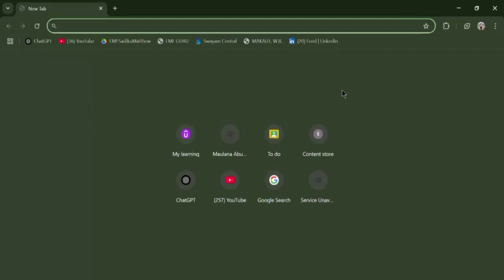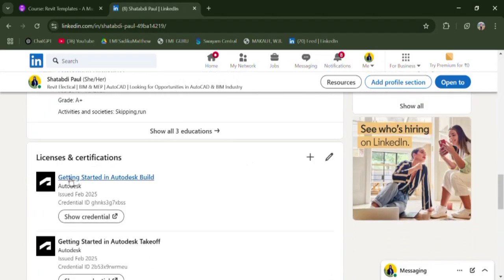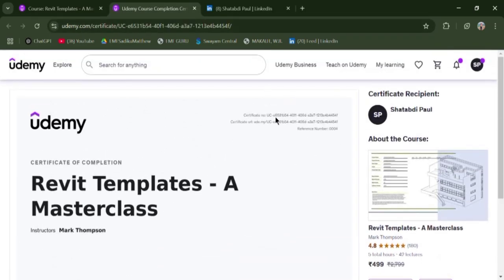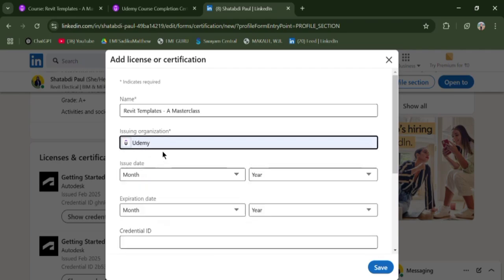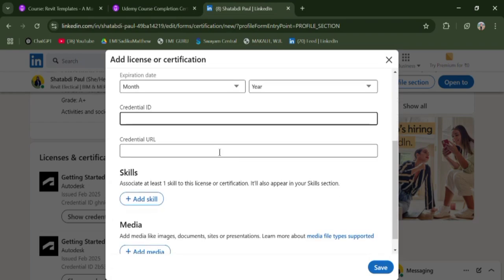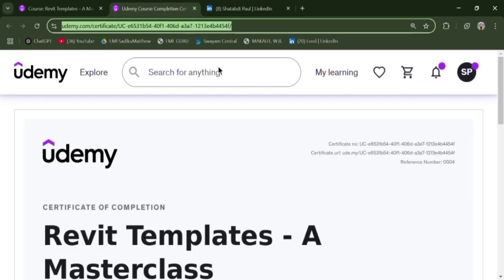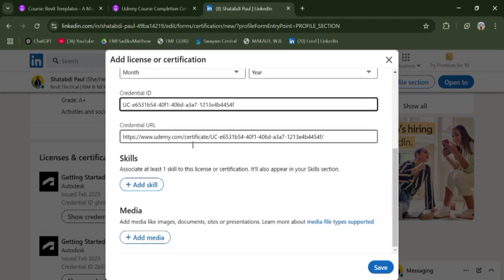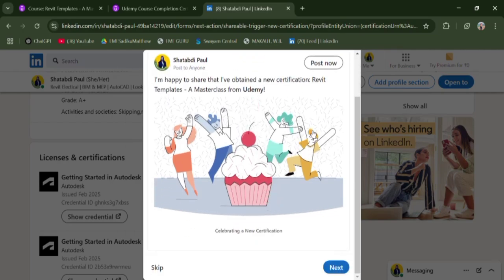How to Add a Certificate to LinkedIn Profile | Step-by-Step Guide (2025)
Want to showcase your achievements on LinkedIn? In this video, I will show you how to add a certificate to your LinkedIn profile step by step.

📌 Topics Covered:
✔️ Where to find the certificate section on LinkedIn
✔️ How to add certificate details correctly
✔️ Tips to make your LinkedIn profile stand out

🔗 Follow me for more LinkedIn tips!